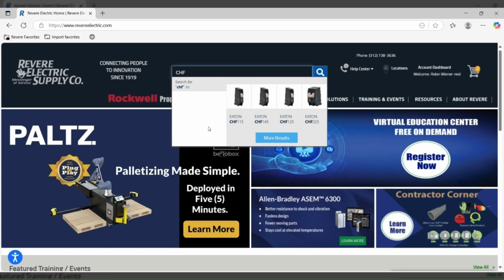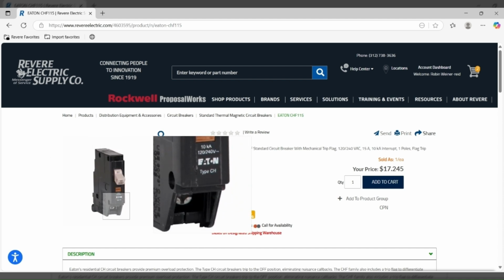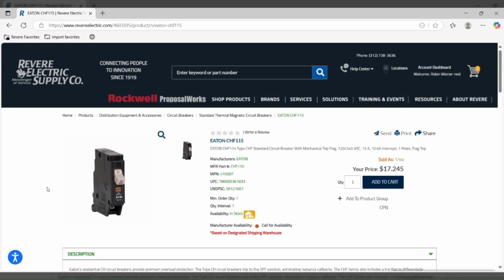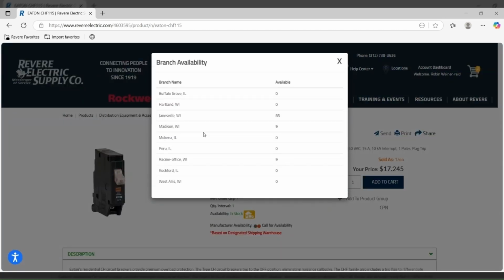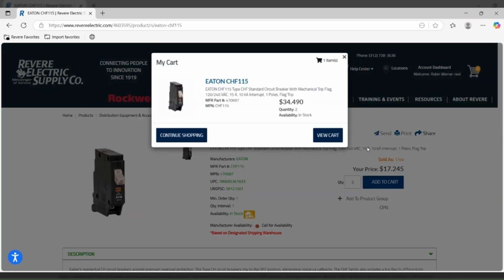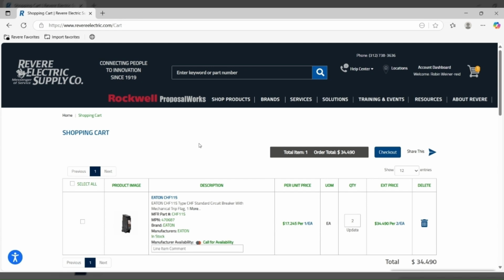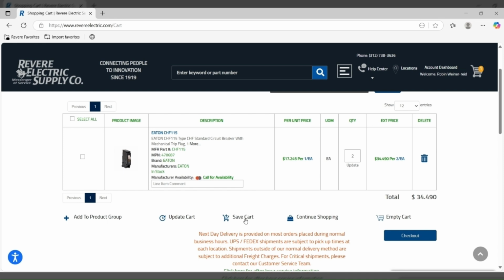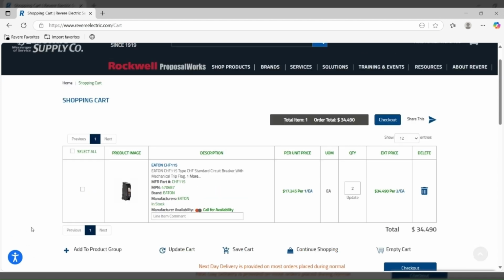Revere Electric eStore: How to Navigate the Cart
In this video, we will show you how to navigate the cart on the Revere Electric eStore.